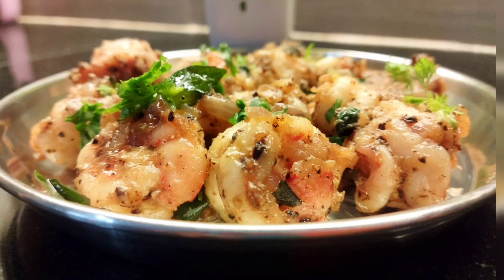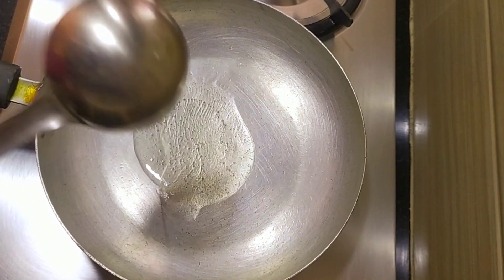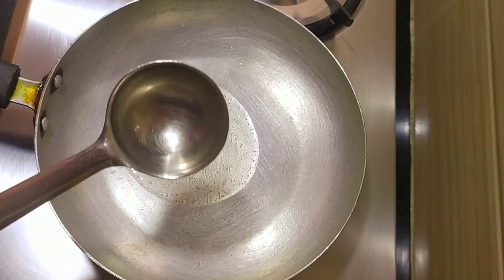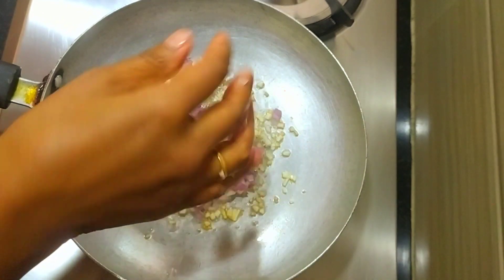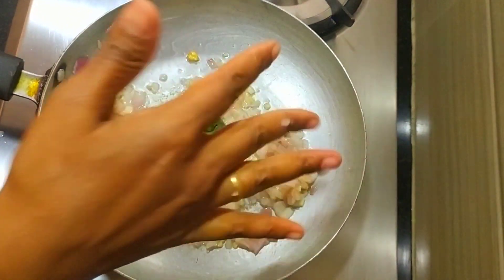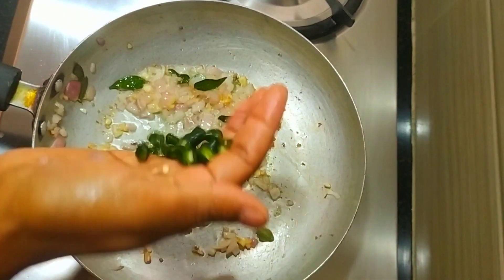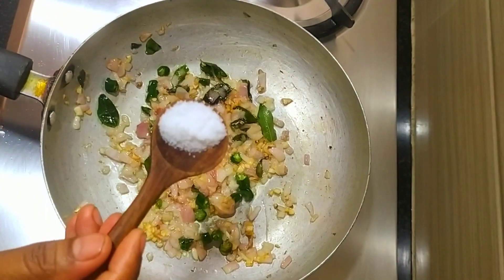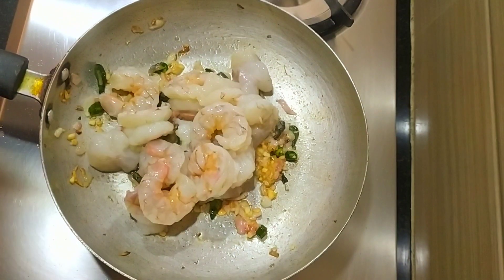#3 || കുരുമുളക് ചെമ്മീൻ പാചകക്കുറിപ്പ് || Easy Pepper Prawn Recipe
വിളമ്പുന്ന വലുപ്പം :: 2 മുതിർന്നവർ.
പാചക സമയം: 8 മുതൽ 10 മിനിറ്റ് വരെ.
രീതി: ഒരു സോസ് പാൻ എടുത്ത് 20 മില്ലി പാചക എണ്ണ ചേർക്കുക, എണ്ണ ചൂടാക്കിയാൽ 5 അല്ലി ചെറുതായി അരിഞ്ഞ വെളുത്തുള്ളി, ഇടത്തരം വലിപ്പമുള്ള ചെറുതായി അരിഞ്ഞ ഉള്ളി, 6 മുതൽ 8 വരെ കറിവേപ്പില, 4 മുതൽ 5 വരെ ചെറുതായി അരിഞ്ഞ പച്ചമുളക്, 1 ടീസ്പൂൺ ഉപ്പ് എന്നിവ ചേർക്കുക. & ഇളക്കുക. ഇപ്പോൾ ഇതിലേക്ക് 250 ഗ്രാം വൃത്തിയാക്കിയ, ഡെവിൻ & ഡീഷെൽഡ് മീഡിയം സൈസ് ചെമ്മീൻ ചേർക്കുക. ചെറിയ തീയിൽ 3 മുതൽ 4 മിനിറ്റ് വരെ വേവിക്കുക. ഇത് പതുക്കെ ഇളക്കി വിളമ്പുക.

Serving size :: 2 adult.
Method : Take a sauce pan and add 20 ml cooking oil, ones the oil is heated add 5 cloves of finely chopped garlic & a medium sized finely chopped onion, 6 to 8 curry leaves, 4 to 5 finely chopped green chilies, 1 Tsp salt & stir it. Now add the 250grms of cleaned, devein & deshelled medium sized prawns to it. Cook it in low flame for 3 to 4 minutes. Gently stir it and serve.